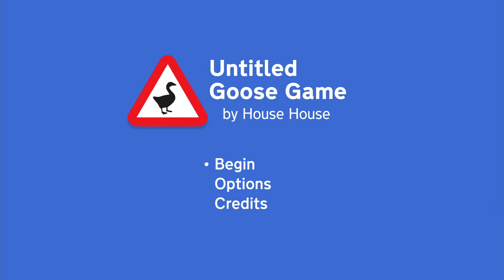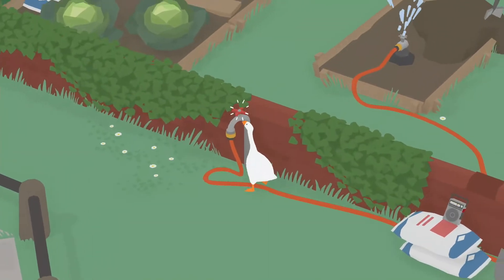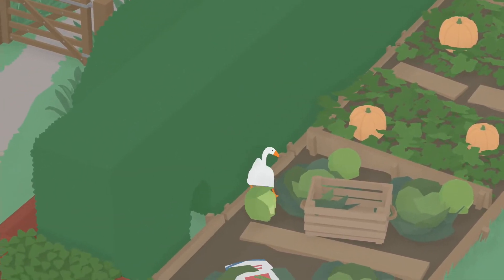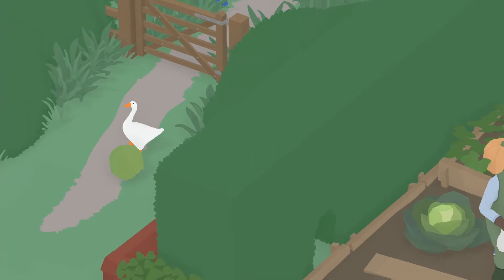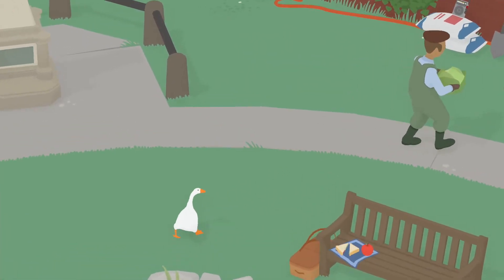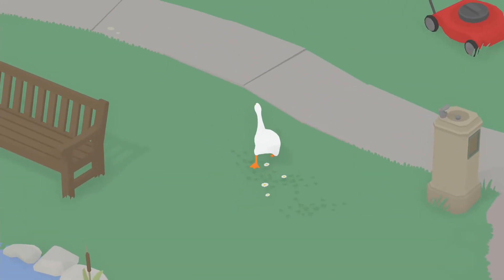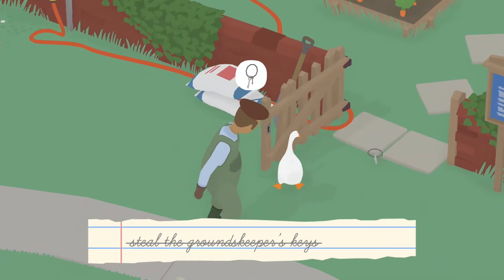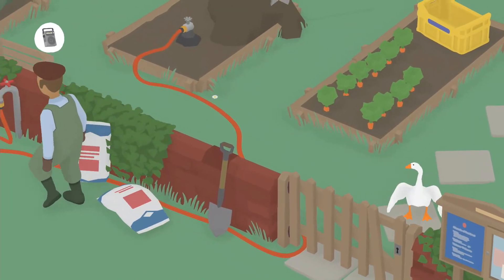Untitled goose game playthrough - episode #2 the garden secrets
i show the two secret tasks and how to do them.